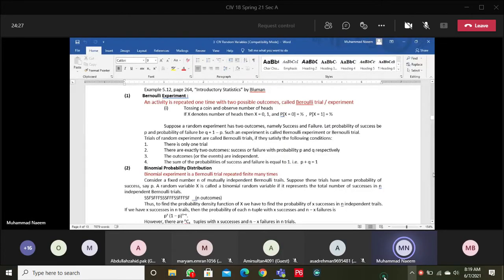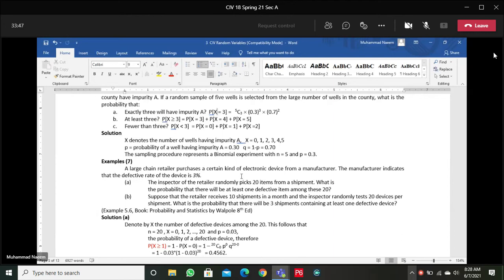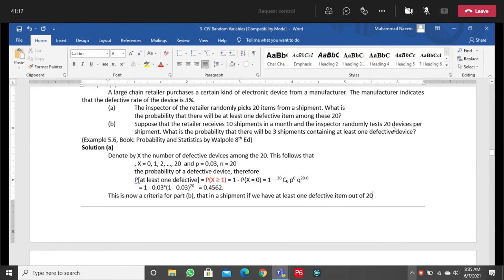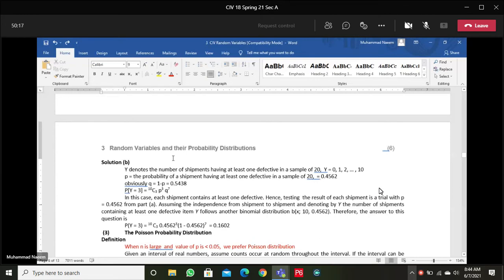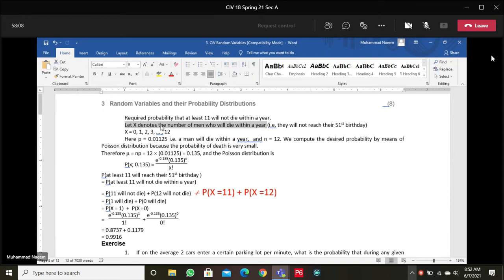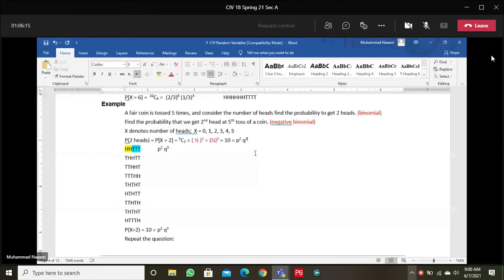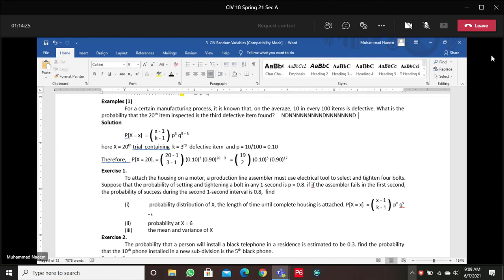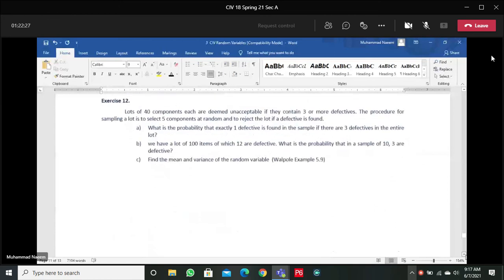Probability and statistics for engineers and scientists || Lec-07